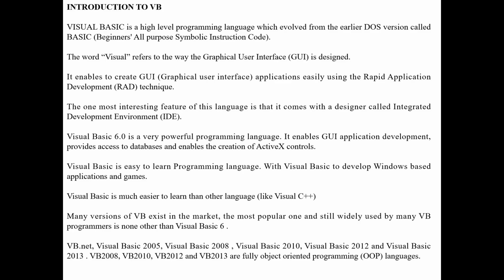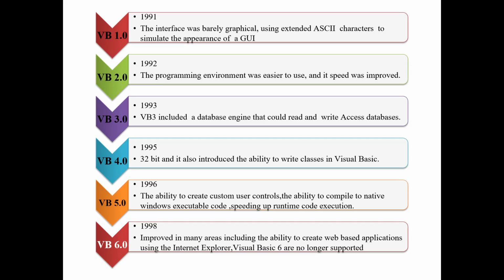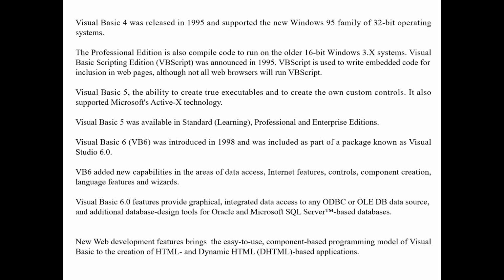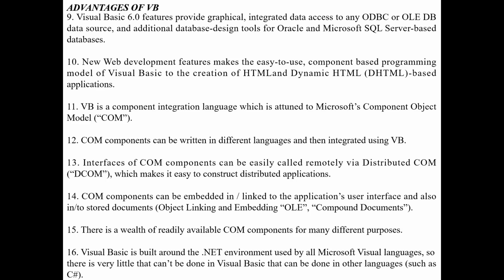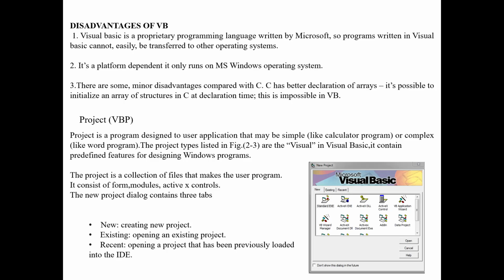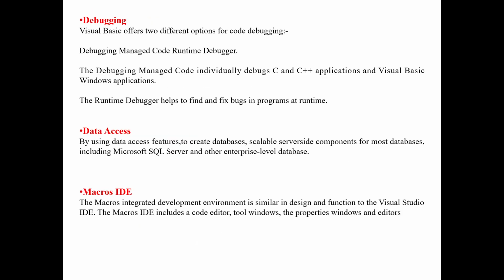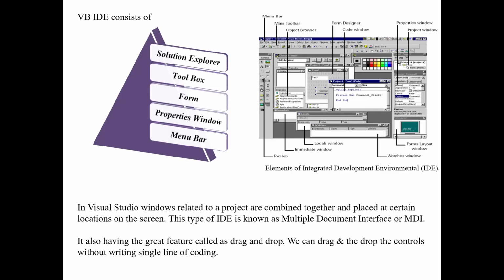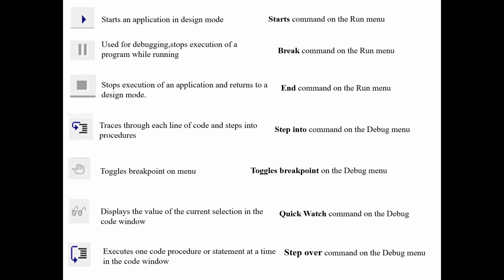Visual Studio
Kala mani